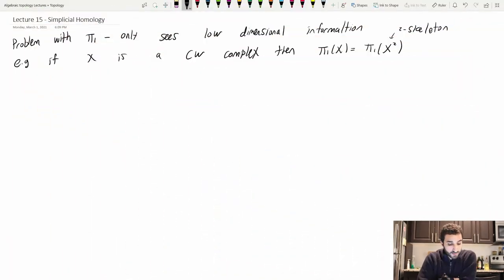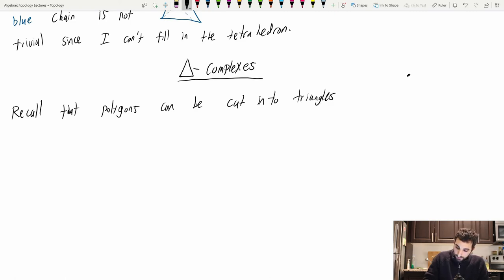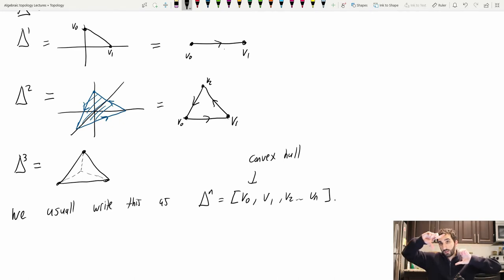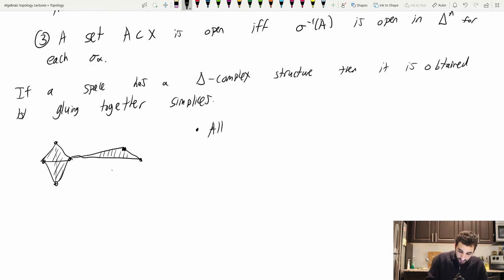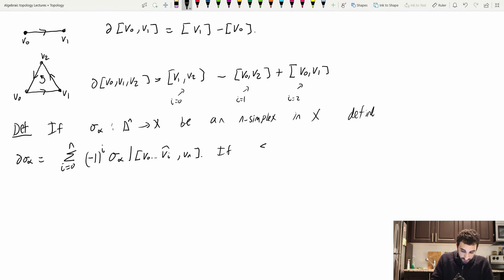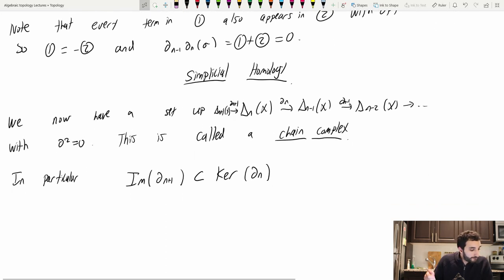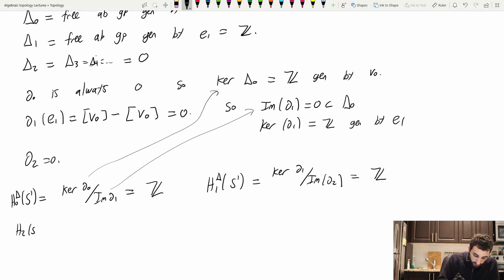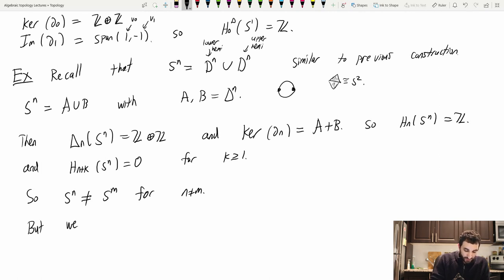Lecture 15 - Simplicial Homology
00:00 - Introduction and intuition
8:55 - Delta complexes
27:09 - Chains and boundaries
42:00 - Definition and examples of simplicial homology